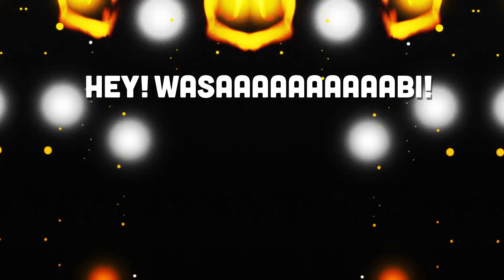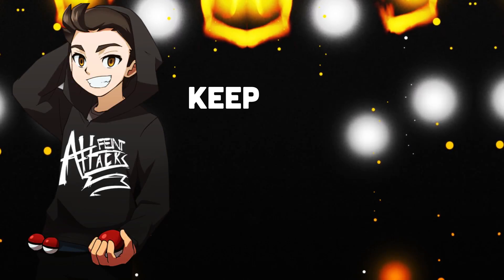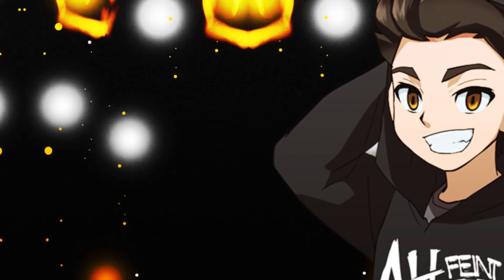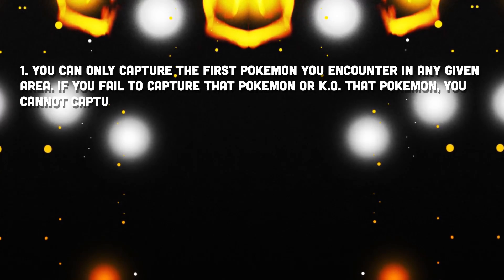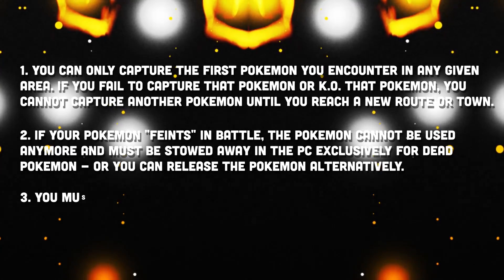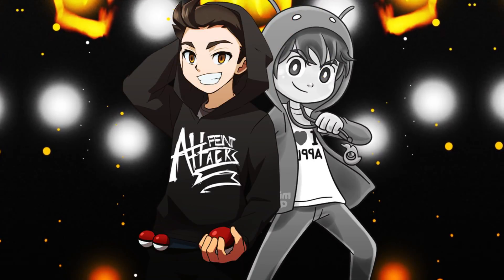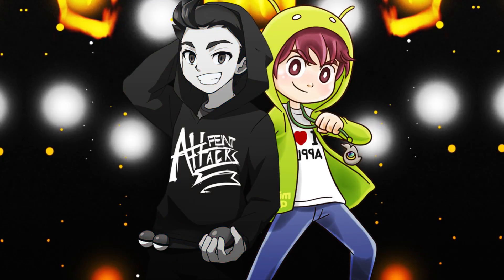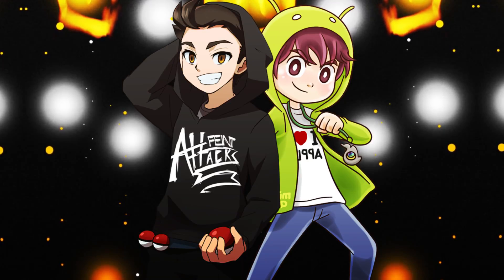Pokemon Gold & Silver Randomizer Nuzlocke Versus Introduction w/ OPERATIONiDROID!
↓ SHOW MORE FOR INFORMATION, RULES & UPLOAD SCHEDULE↓

We're BACK! Welcome to the introduction video for FeintAttacks & OPERATIONiDROID's new versus, Pokemon Gold & Silver Randomizer Nuzlocke! This introduction video will tell you everything you need to know to keep upto date with the series! Be sure to check the whole description for more info & our links! We hope you're all excited for this!

Pokemon X&Y Randomizer Versus! -

Upload Schedule!

Uploads art at 9PM GMT - 4PM EST

Nuzlocke Rules & Infomation!

1- Any Pokémon that faints is considered "dead," and must be released or stored in a specified PC box for "dead" Pokémon.

2- You can only catch the first Pokémon encountered in each area, and none else. If the first Pokémon encountered faints or flees, there are no second chances.

3- You must also nickname all of your Pokémon, for the sake of forming "stronger emotional bonds.”

Randomizer Rules:
Trainers and Wild Encounters have been randomized.

Versus Rules:
First person to beat the Champion wins!

*Intro Video and Choose my Starter will be uploaded to both channels *